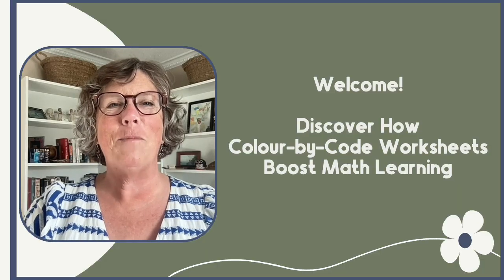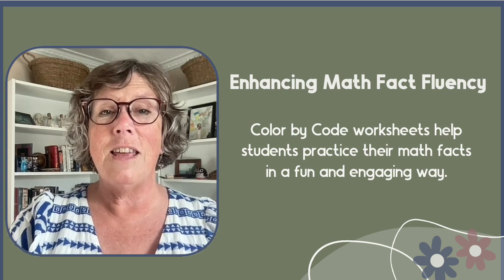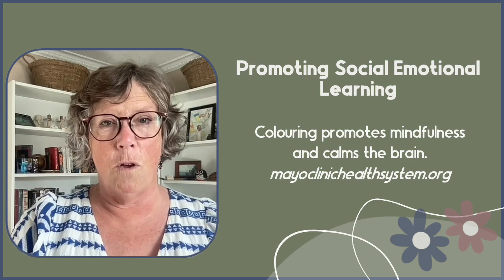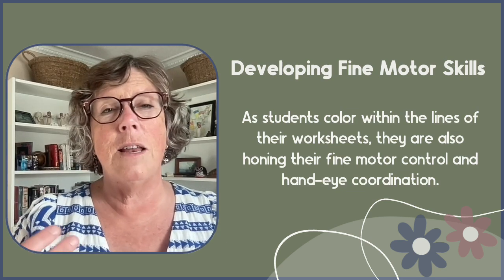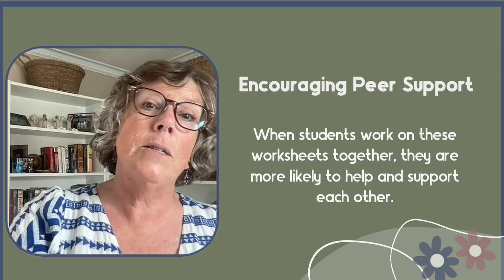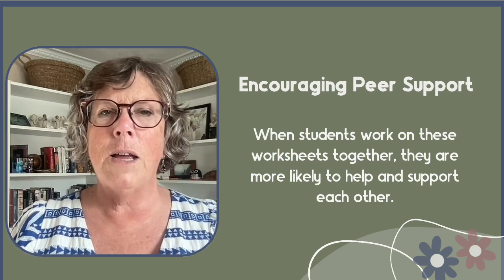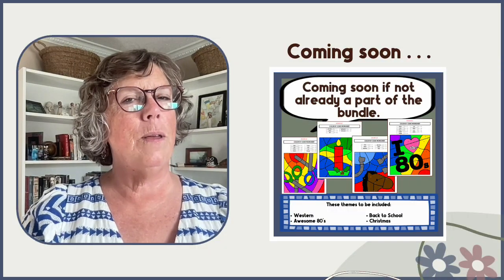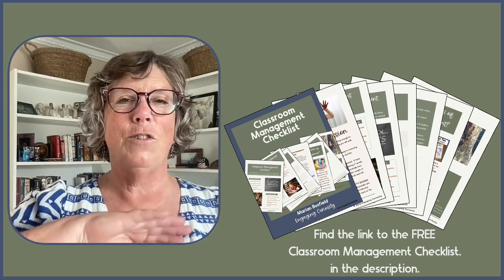Math Facts Colour by Code: How to Use Them to Boost Impact!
Math Facts Colour by Code: How to Use Them to Boost Impact! | Marian Busfield

In this video, we'll explore how math facts color by code worksheets can be a game-changer in your classroom. We’ll discuss their impact on student learning, differentiation, emotional regulation, and even fine motor skills.

Learn why these fun and engaging worksheets can boost your teaching effectiveness and your students' math confidence.

Key points covered:
• Importance and benefits of color by code worksheets
• Addressing misconceptions around math anxiety
• Integration of social emotional learning (SEL) strategies
• Providing choices to empower student learning
• Incorporating diversity and developing fine motor skills

For more educational resources, visit [insert website or resource link].

00:00 Introduction
00:10 Welcome!
00:32 The Power of Colour-by Code Worksheets
01:09 Enhancing Math Fact Fluency
01:30 Reducing Math Anxiety
02:02 Promoting Social Emotional Learning
02:48 Differentiated instruction
03:24 Developing Fine Motor Skills
03:53 Building Classroom Community
04:54 Encouraging Peer Support
06:18 Building Inclusivity With Worksheets
06:40 A Little Bit About My Color-by-Code
07:54 Coming Soon!
08:23 So Much More Than a Worksheet
08:49 Thank you! Download the FREE Classroom Management Checklist.